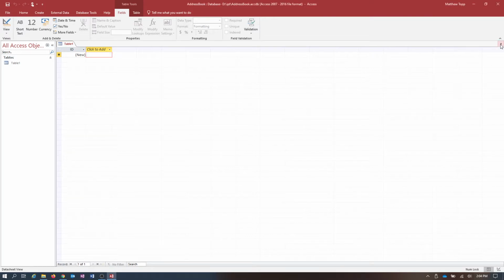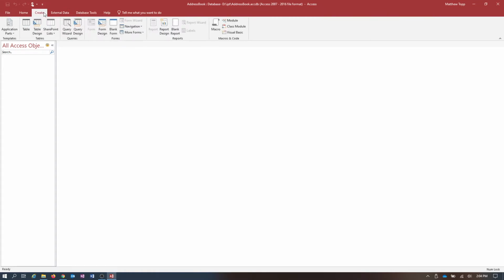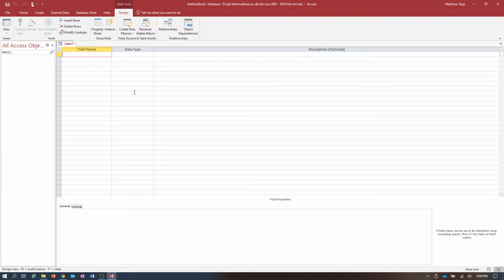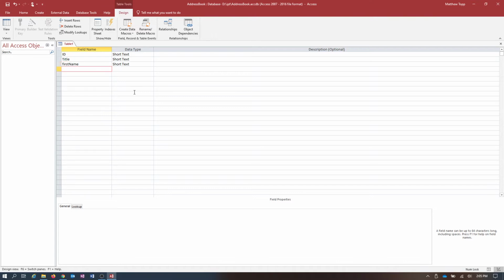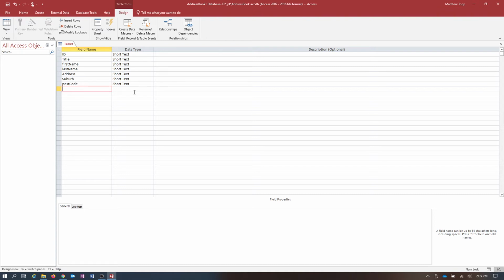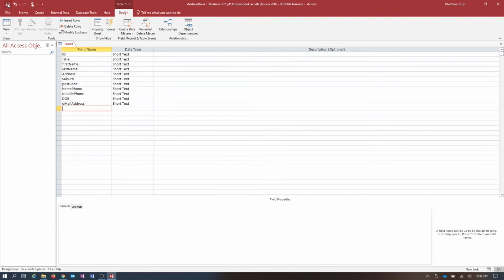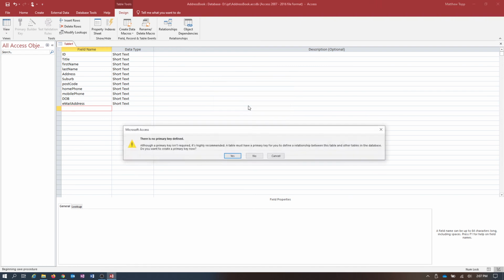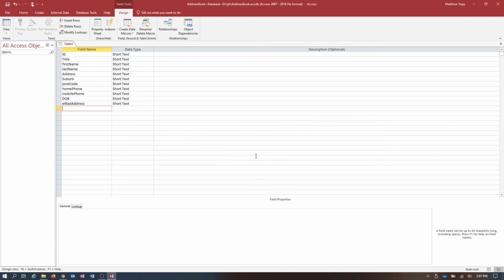2 Creating a table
A series of videos to assist students creating Access databases for the St Marys Senior High School IPT course.